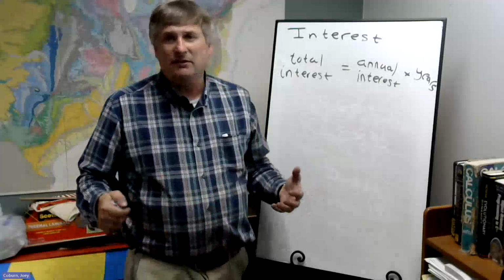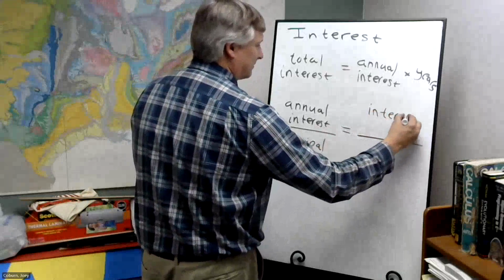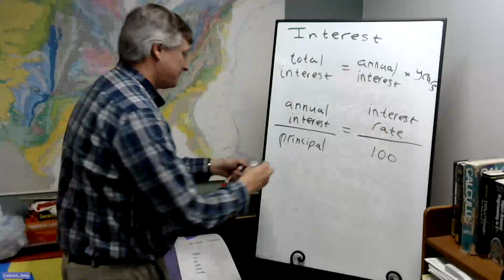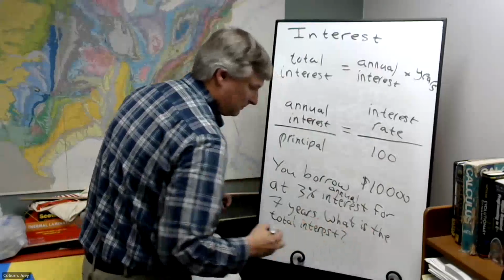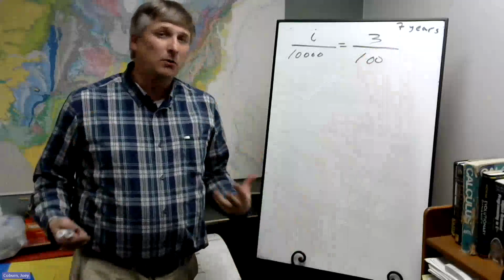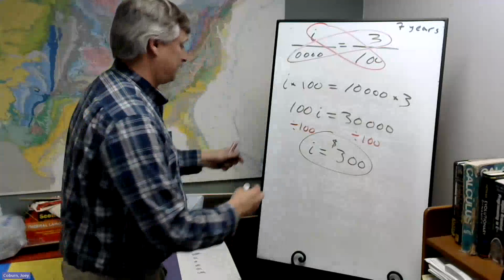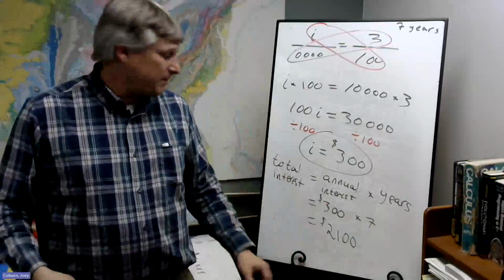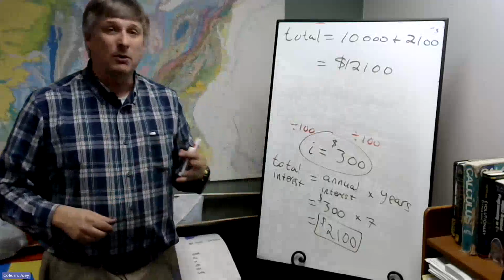Technical Mathematics Section 4.5: Annual Interest Example